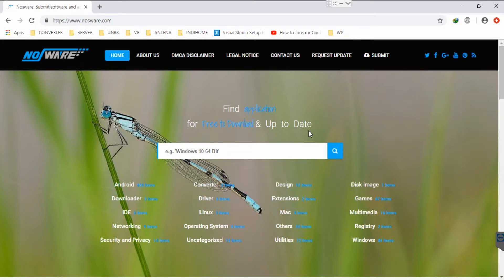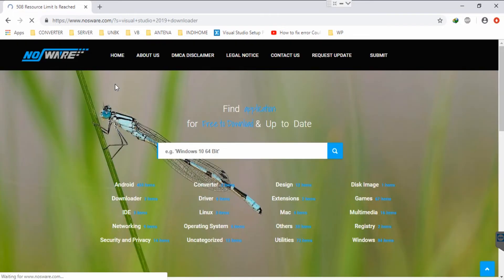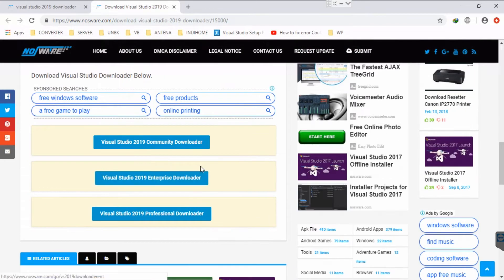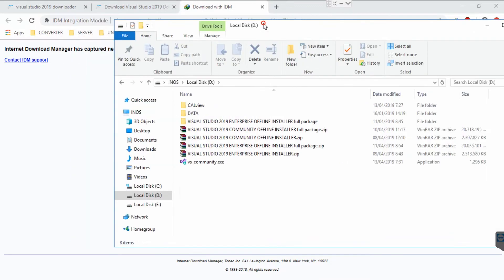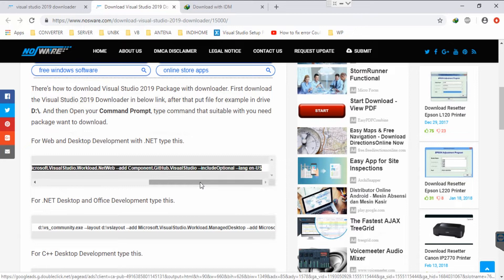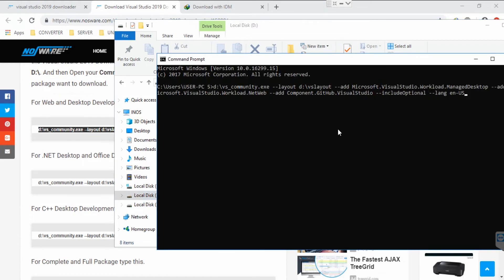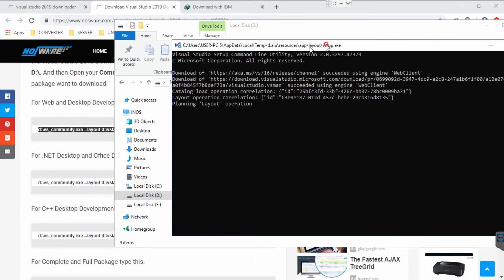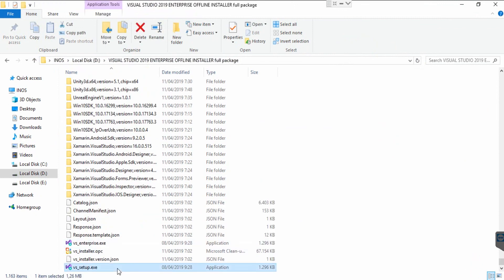How to Make Offline Installer Visual Studio 2019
Tutorial how to create offline installer package of visual studio 2019 using downloader.